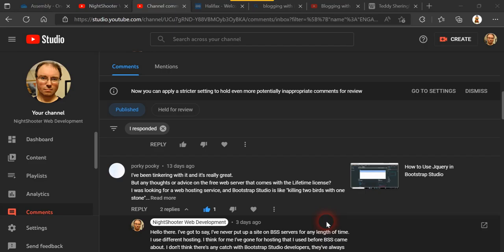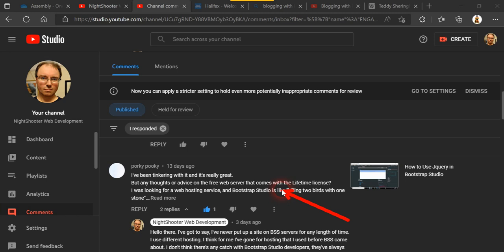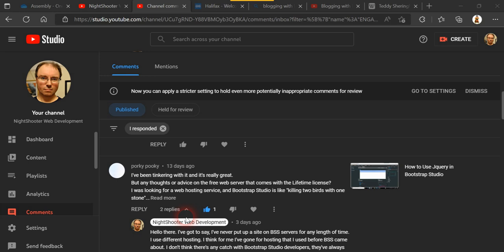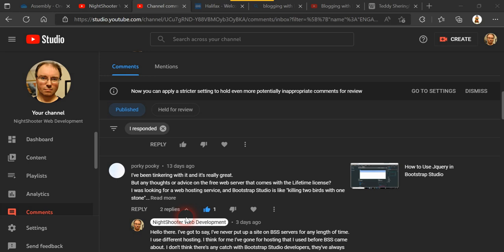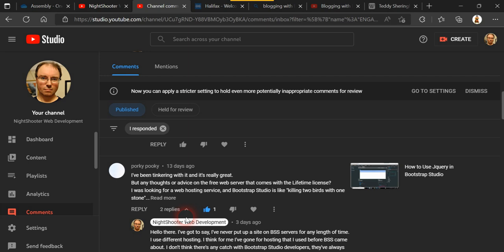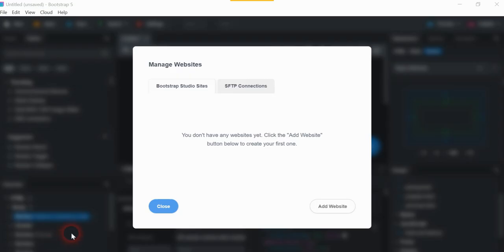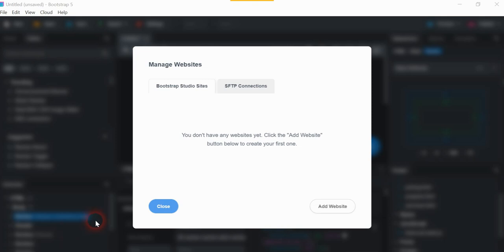Hosting Questions in Bootstrap Studio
How are people finding the web hosting and Ecommerce solutions in the lifetime licence. Are you find it good, bad or ugly, discuss.